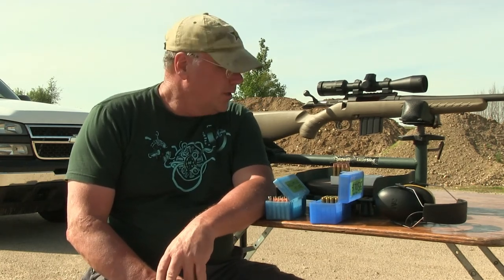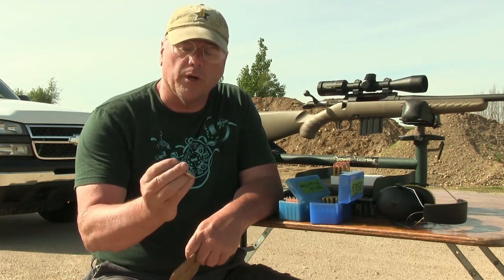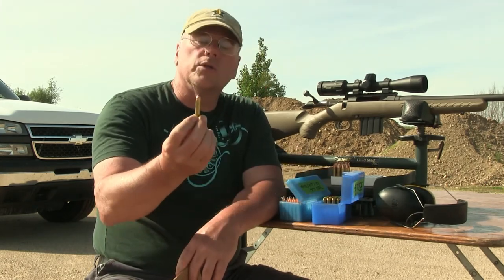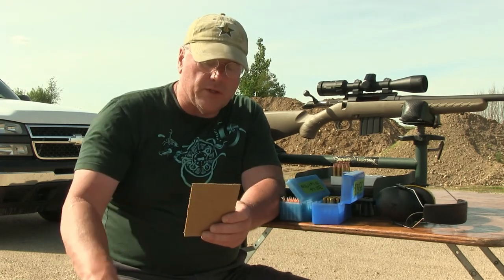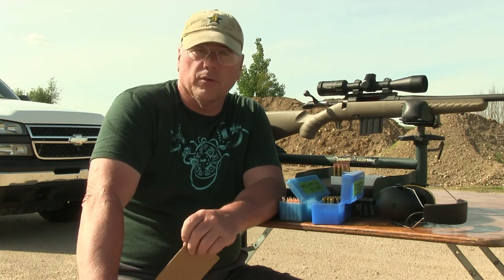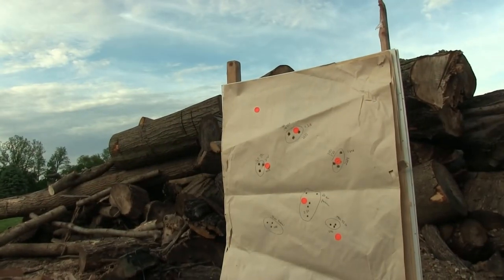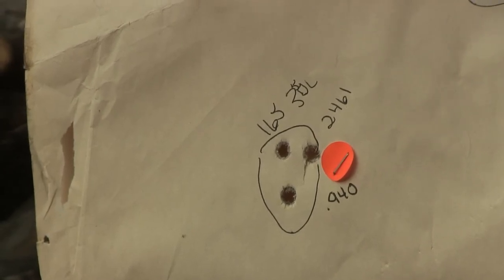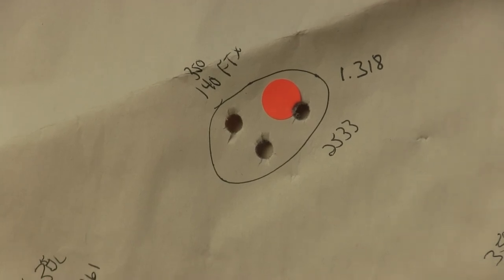350 LEGEND; TESTING HORNADY'S 165 FTX AND 170 SPEAR POINT IN RUGER RANCH RIFLE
I FINALLY GOT MY HANDS ON SOME 165 FTX BULLETS FROM HORN TO THE.  THEY ARE AS RARE AS A UNICORN.  THIS VIDEO IS ABOUT THREE OF MY HAND LOADS WHERE I CAN PAIR GROUP SIZE TWO VELOCITIES.  SHOULD BE INTERESTING TO ANYBODY SHOOTING A 350 LEGEND. THIS IS A VIDEO FOR ALL YOU LEFT-HANDED SHOOTERS OUT THERE.  BEAR CREEK ARSENAL HAS DESIGNED A LEFT EJECT SYSTEM THAT IS FANTASTIC.  ON TOP OF THAT, I HAVE FOUND THEIR RIFLES TO BE RELIABLE AND ACCURATE.  HE SHOULD GIVE WANT TO TRY.